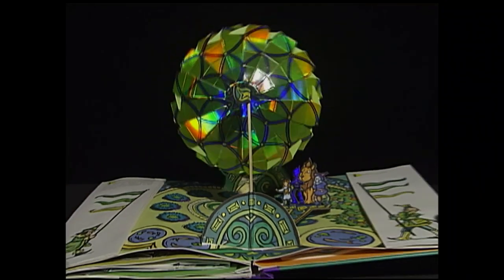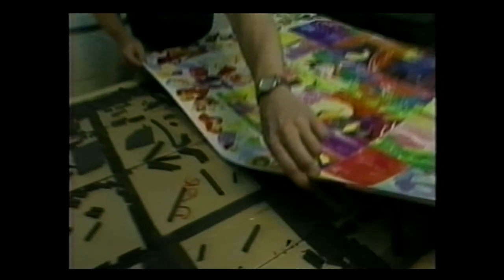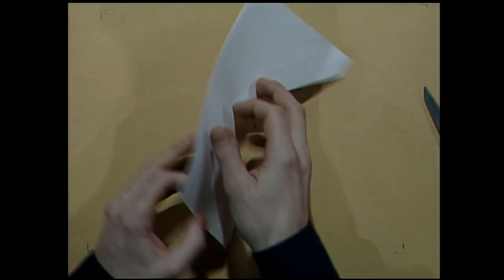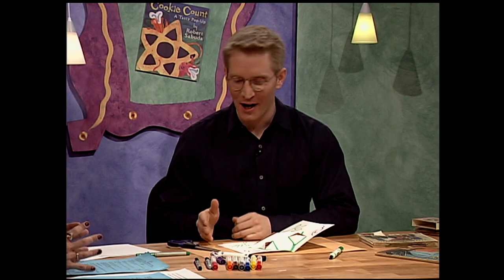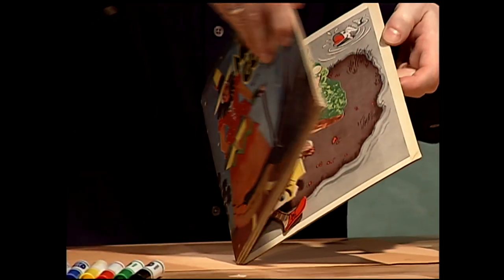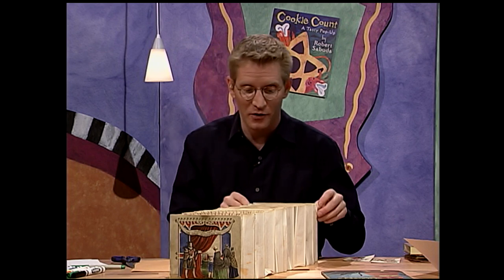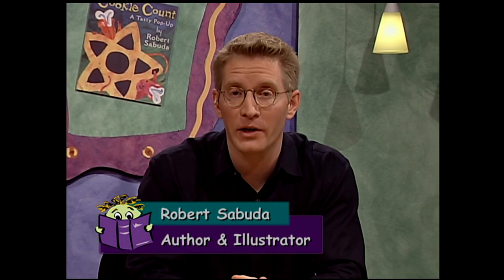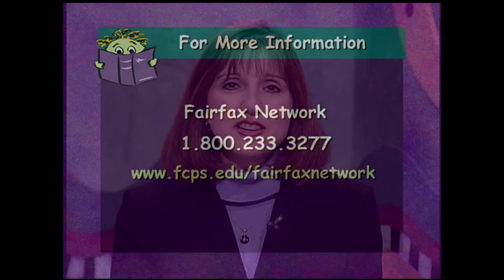Meet The Author : Robert Sabuda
Fairfax County Public Schools is the nation’s 10th largest school district.  FCPS inspires and empowers students to meet high academic standards, lead healthy, ethical lives, and be responsible and innovative global citizens.  On this channel, we share stories that showcase this mission and feature the students, staff and community members that make it all happen.